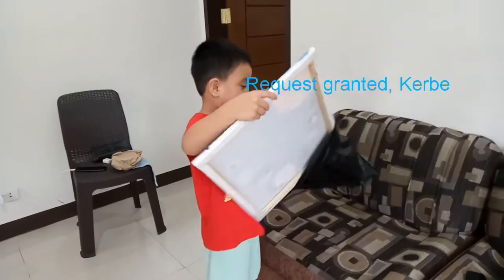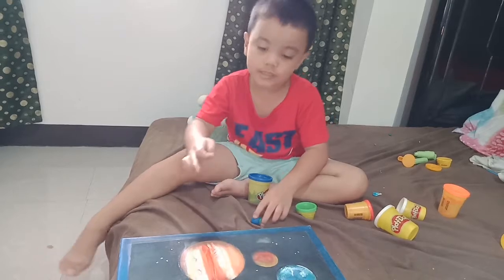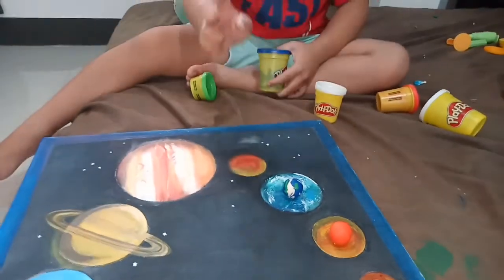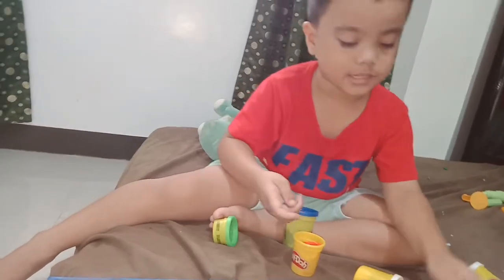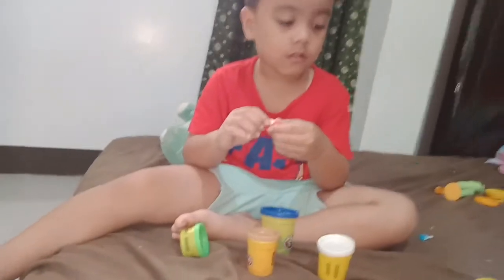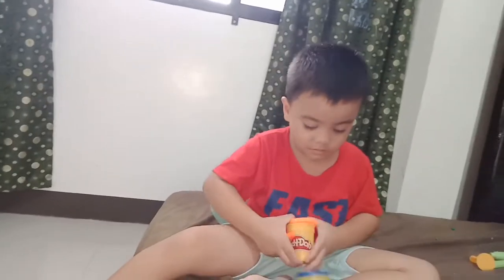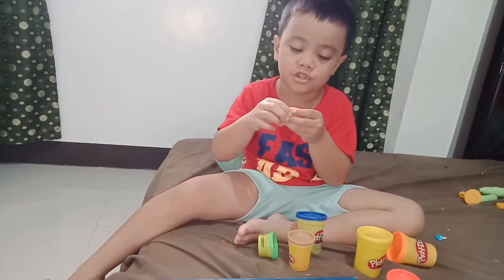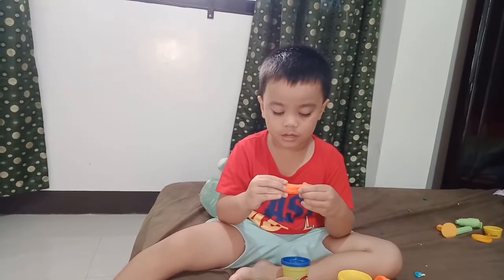Solar System Painting and 3D Making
My painting turns into a toy with this smart boy.